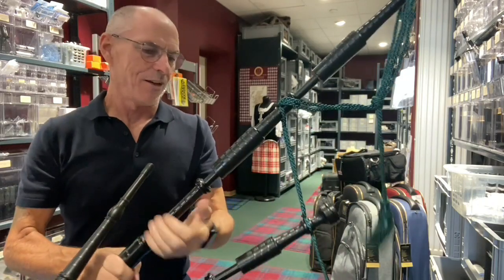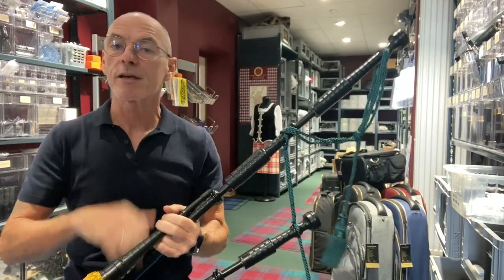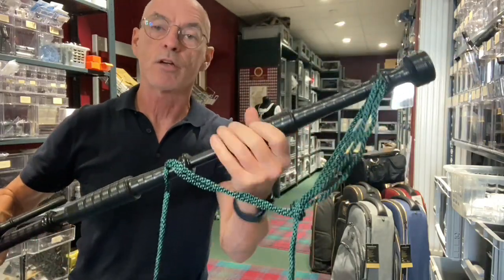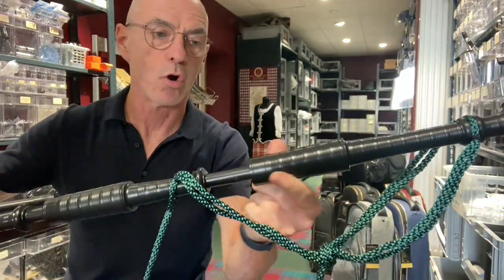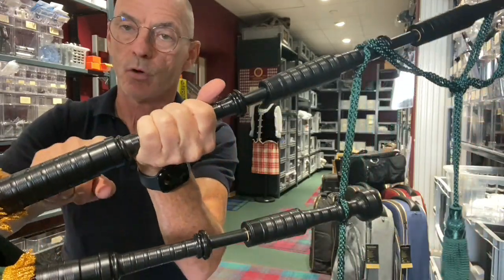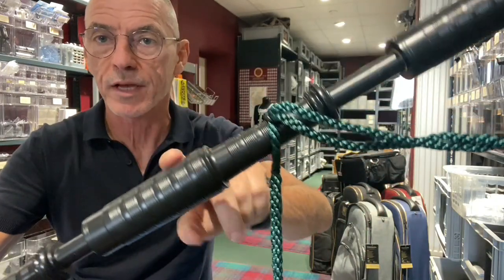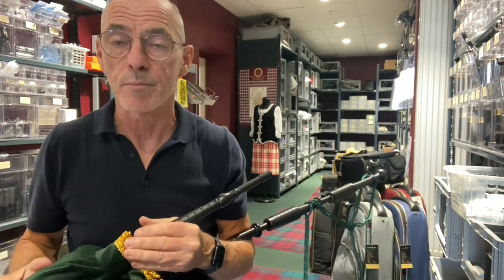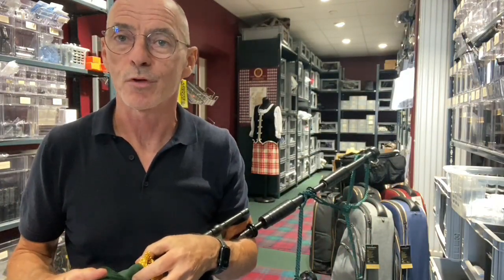McCallum P0 Plastic Bagpipe Showcase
We're doing short videos on the different bagpipe makes/models as we send them out to customers. These videos will hopefully help show the differences between the various model.

Here's a set of McCallum P0 Polypenco Bagpipes